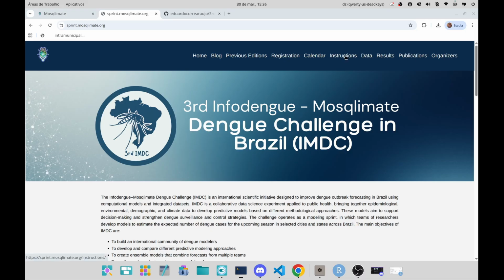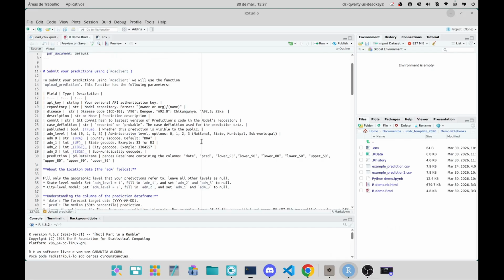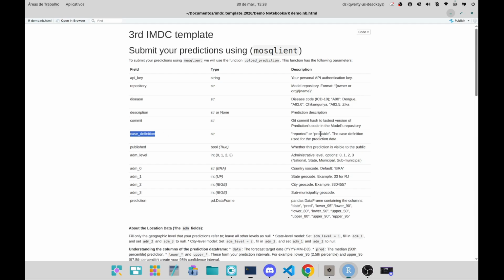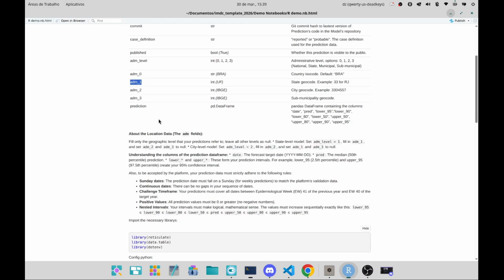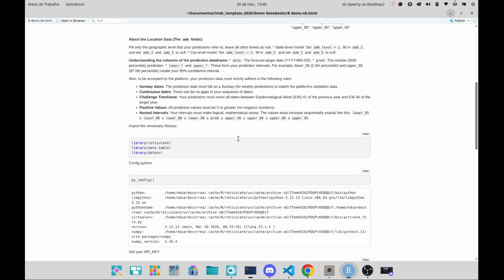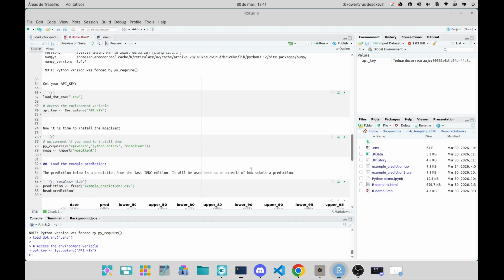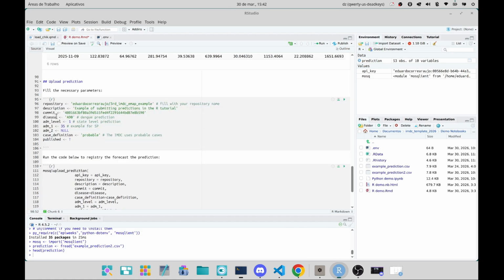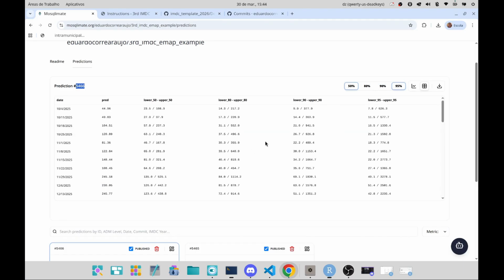IMDC Platform Part 4 | Submitting Forecasts with Mosqlient in R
Welcome to Part 4 of our video series about the IMDC platform.

In this video, we demonstrate how forecasts for the IMDC (InfoDengue–Mosqlimate Dengue Challenge) can be submitted to the Mosqlimate data platform using the mosqlient package in R.
This tutorial was created to help participants understand the forecast submission process in a practical and standardized way.